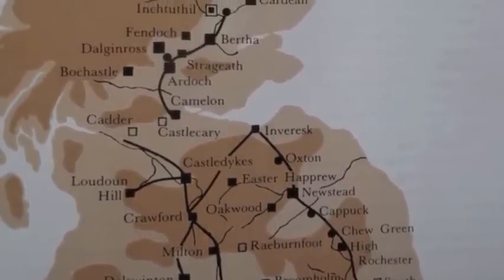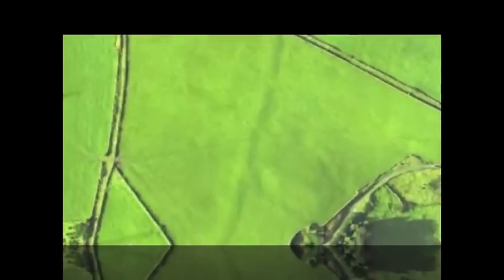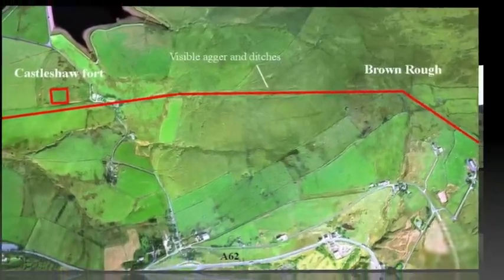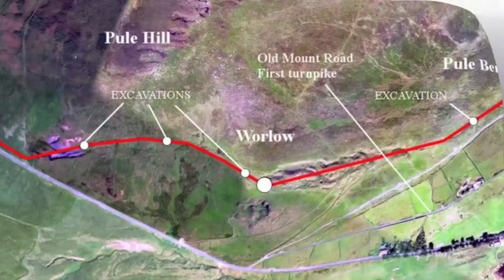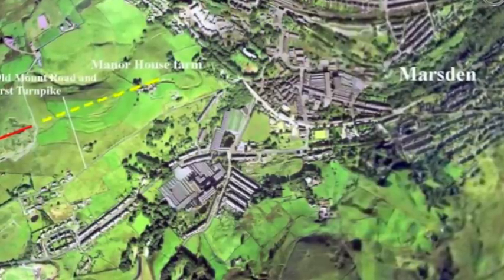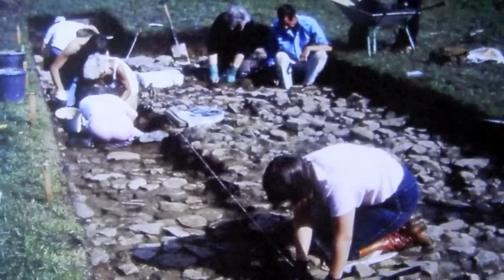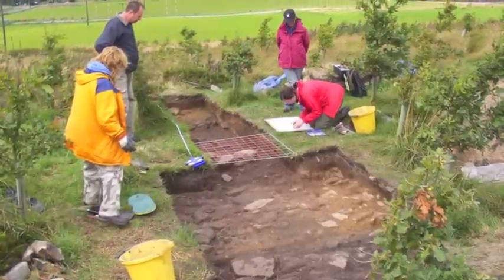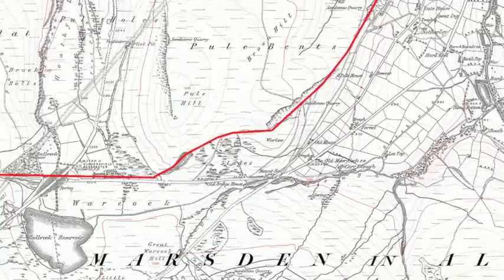Roman Road across the Pennines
The Huddersfield Archaeological Society's exploration of the Roman road from Castleshaw to Slack on the Pennines.